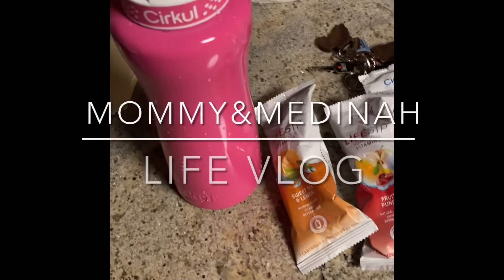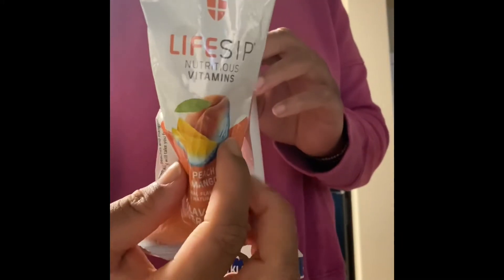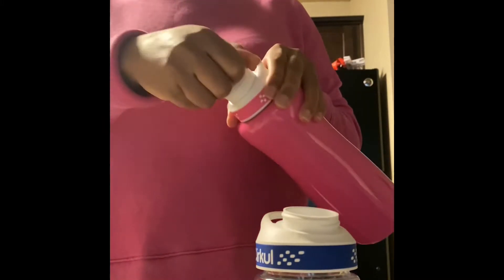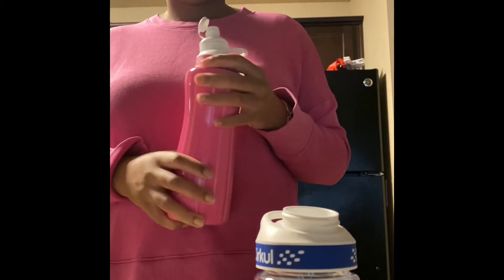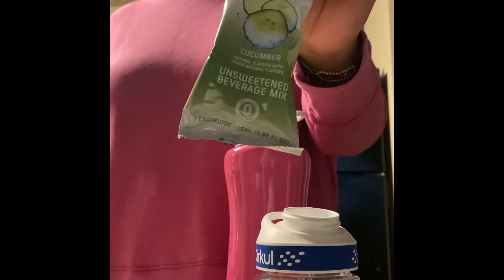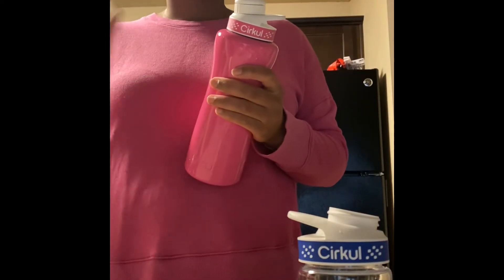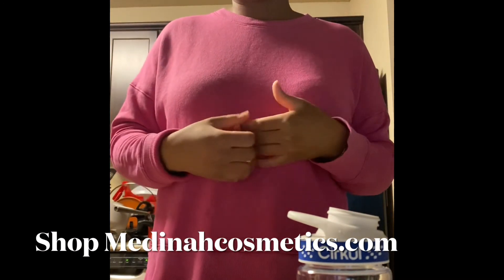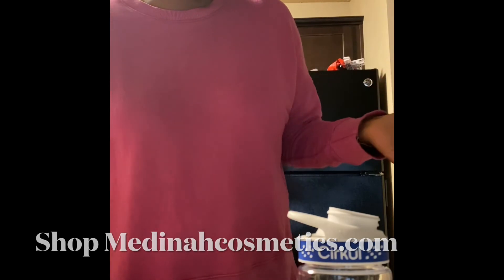Cirkul Water Bottle Unboxing Review